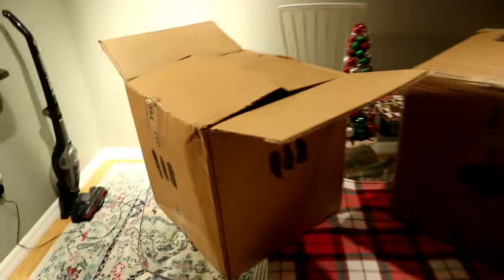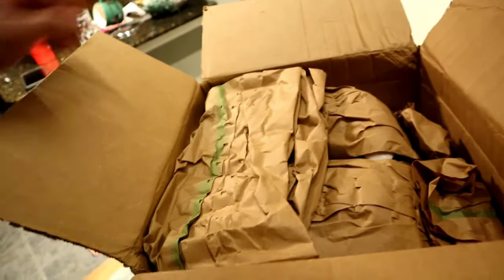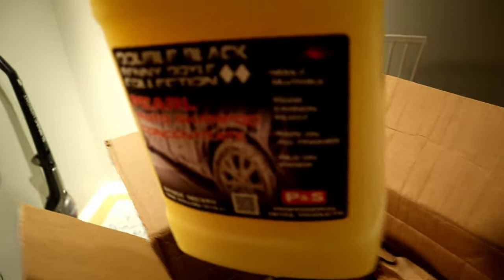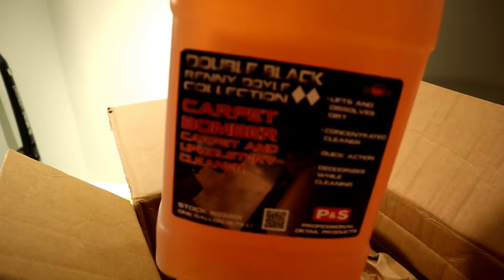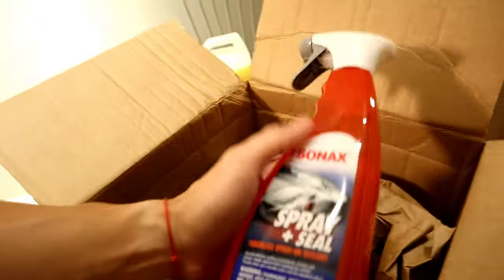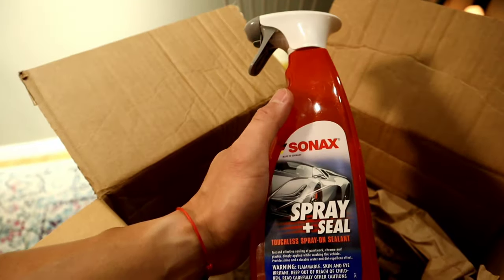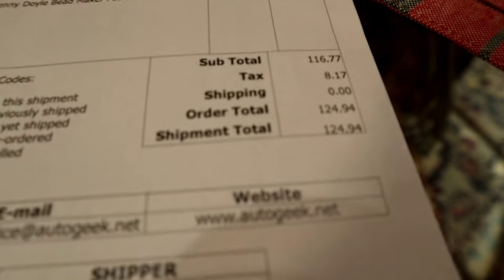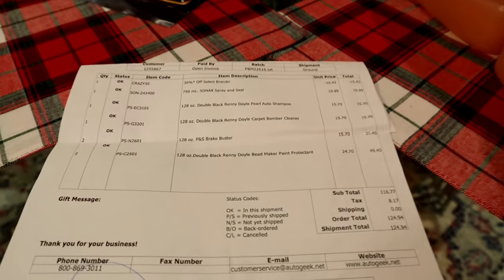The Best Car Detailing Supplies For My F80 M3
AutoGeek.com has been the pioneer for having constant sales on detailing products.  I noticed that it included P&S Detailing Products and Sonax which I currently use in my arsenal of cleaning products.

I personally have been using P&S Detailing products such as Beadmaker and Brakebuster for the past year.  In my opinion they are the best bang for your buck in the wheel/tire cleaning and drying agent.

In this video I show you the total amount I paid for 59.8 lbs of detailing products.

Product list:

P&S Beadmaker

P&S Brakebuster

P&S Carpet Cleaner

Sonax Spray and Seal

Camera Equipment I use :
•My New Camera (For My B-Roll)
•(One of the highly rated Vlogging Cameras)
• Lens Adapter For Canon Mirrorless camera
•B-Roll Lens (Canon Mirrorless) & (Sony)
•Best GoPro
•Lavalier Mic
•Mic Adapter for GoPro
•Best Budget Mic for Camera
•Micro Mic for Gopro
•Micro Mic Wind Muff
•Best Camera Bag under $35.00
•Best Gimbal for Mirrorless Cameras
•Best Gimbal for DSLR Cameras
•Drone (Best Bang For Your Buck)

My Goto Car Detailing Gear
•Car Shampoo
•Best Wheel Cleaner
•Best Drying Aid (Provides a ton of gloss to the paint)

It really helps small channels like this reach out to others and grow 🙏.